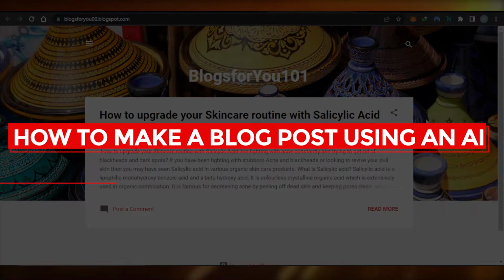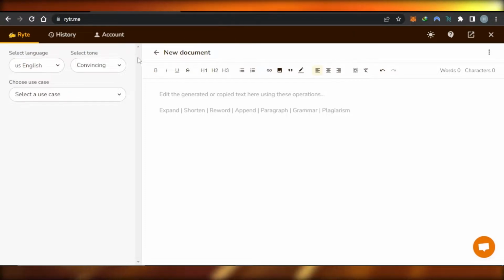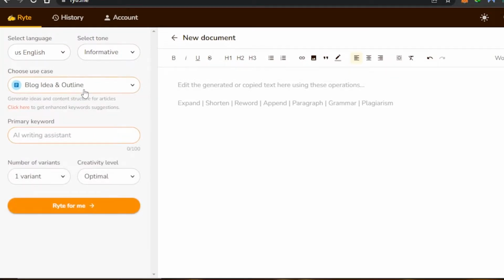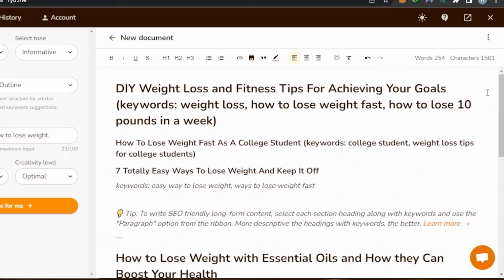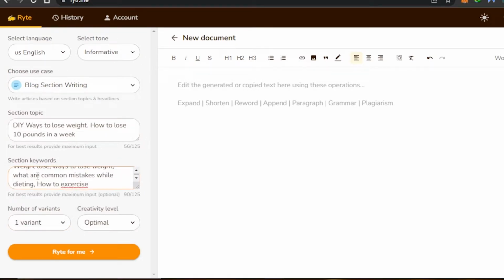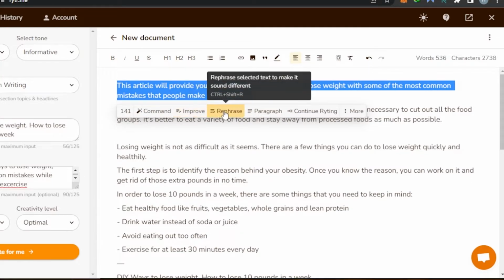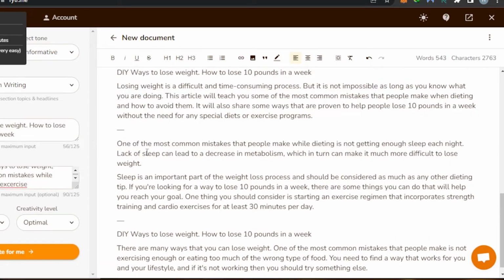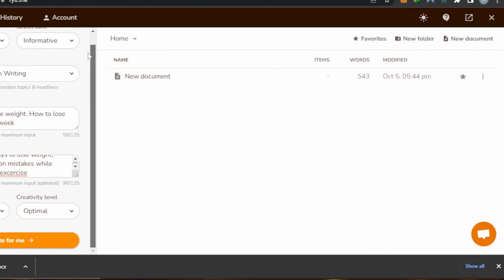How To Make A Blog Post Using AI - Quick and Easy Tutorial (2022)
In this video I show you How To Make a Blog Post Using AI. This is super easy and learn to do it in just a few minutes by following this helpful tutorial.